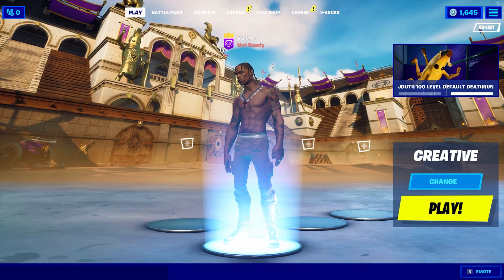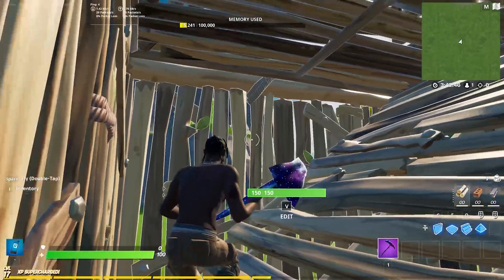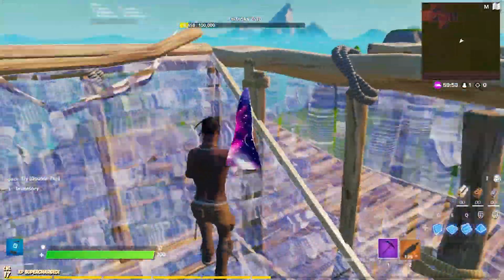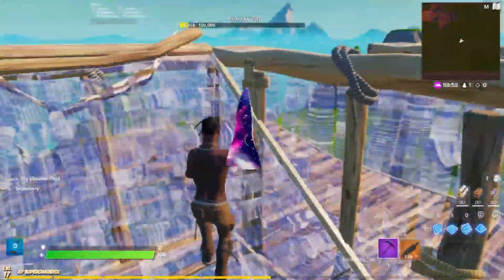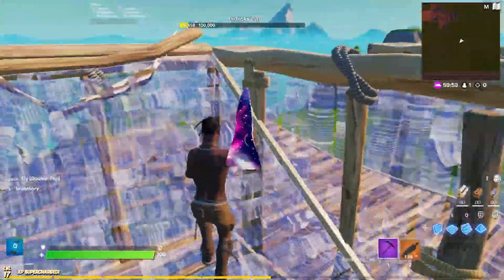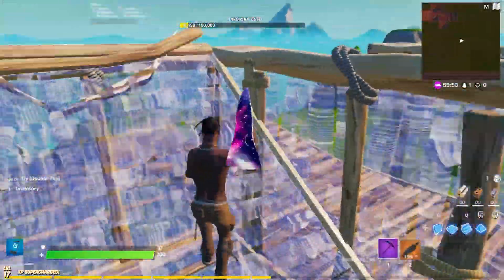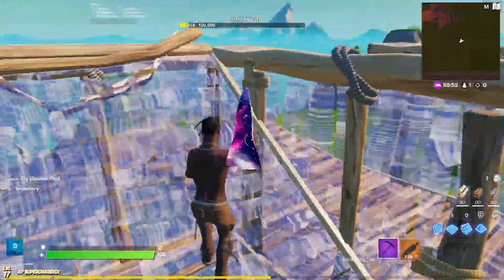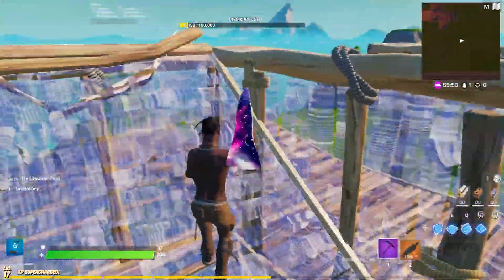Trying itsJerian's Building Tips! - Fortnite Battle Royale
In this video, I try out itsJerian's Building Tips in creative mode and Creative Drills To MASTER Your Mechanics.